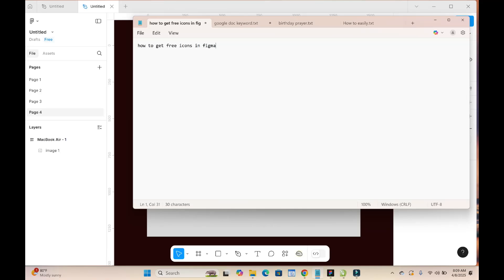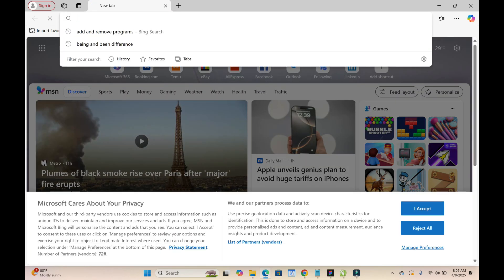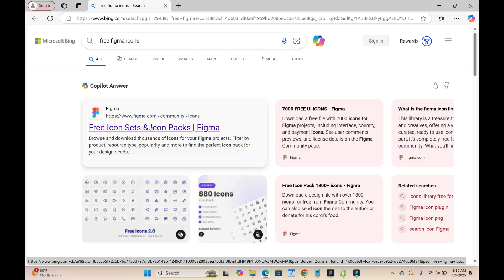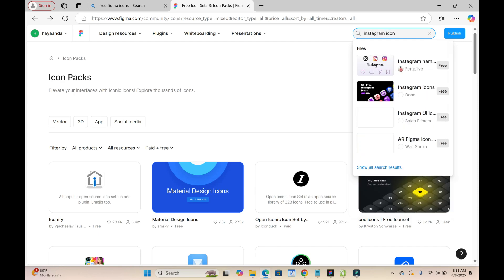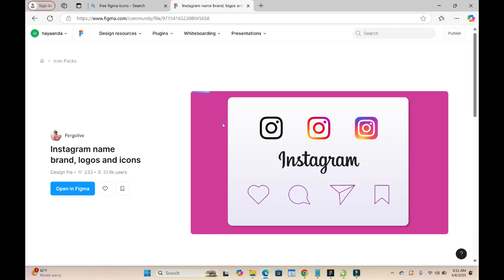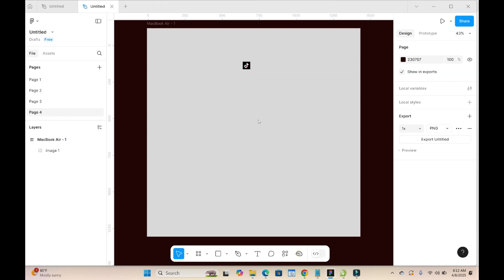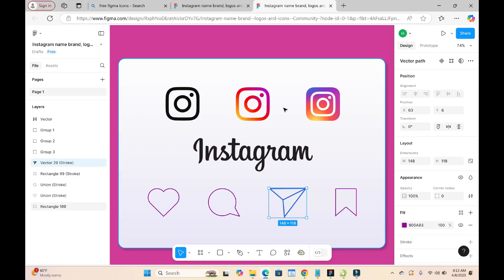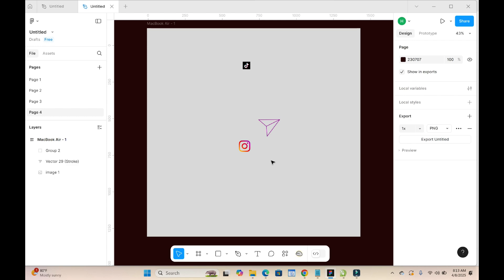How to Get Free Icons in Figma - How to Add Social Media Icons in Figma